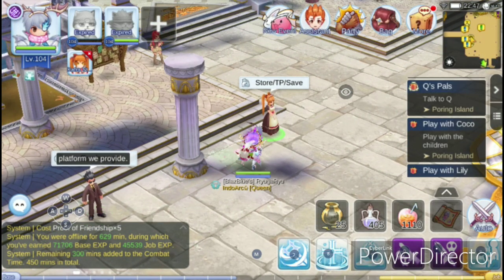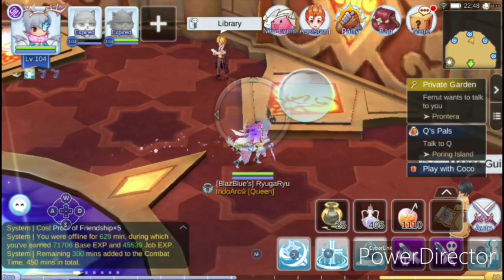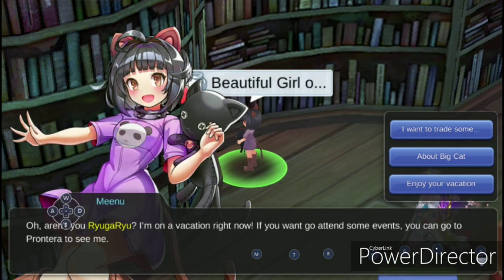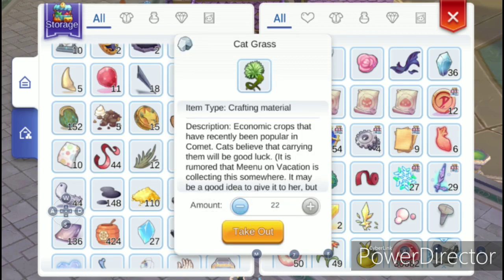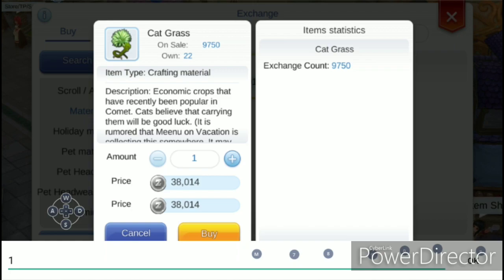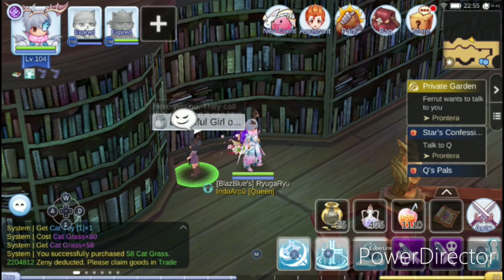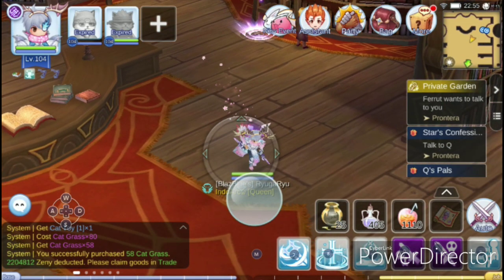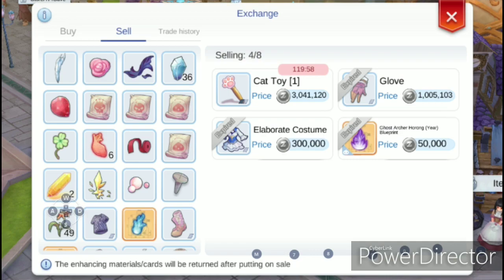Ragnarok Mobile Eternal Love - How to Get Cat Toy Ragnarok M Eternal Love - Big Cat Ufo Guide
This is a guide how to craft cat toy in ragnarok m eternal love, and with this weapon you can get easy zeny to, by sell it easy and fast. so want to know how to get Cat toy? check this out. !